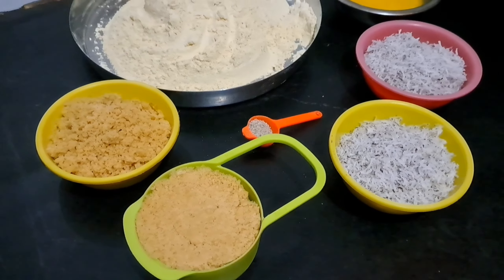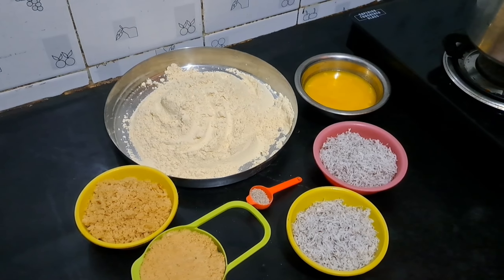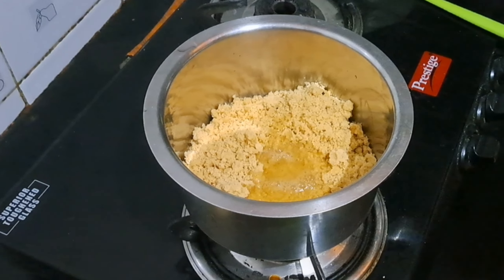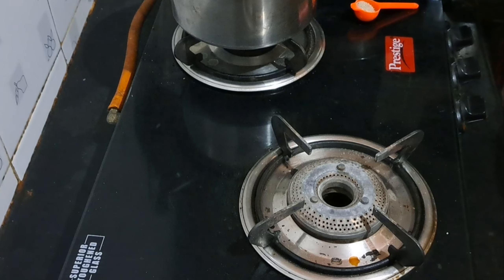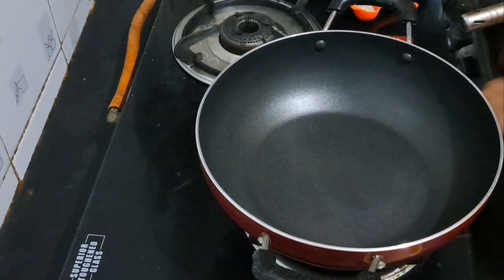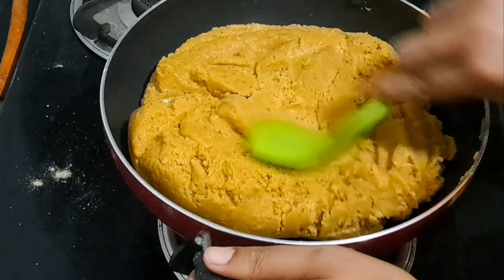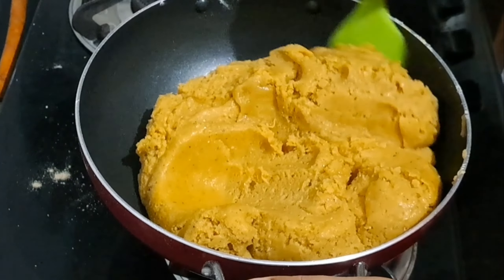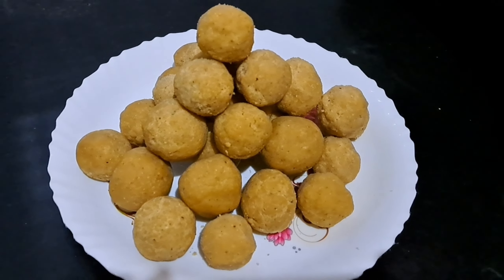Hurigadale Tambittu | ಹುರಿಗಡಲೆ ತಂಬಿಟ್ಟು hurigadale thambittu | 2023😋👍🙏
Rihana's kitchens and lifestyle veg nonveg recipes outdoor